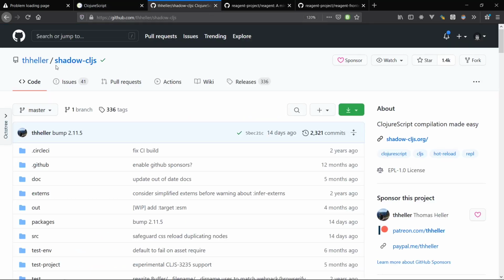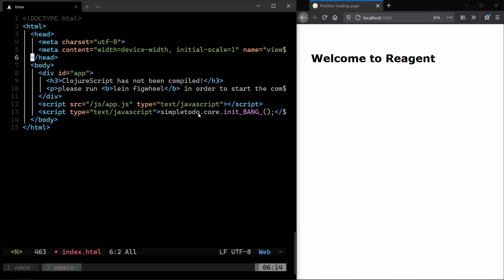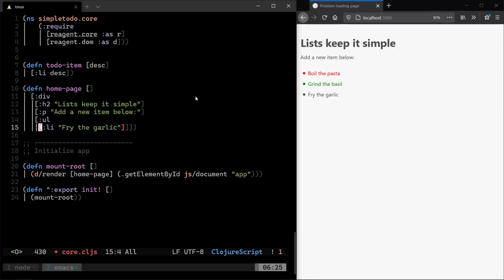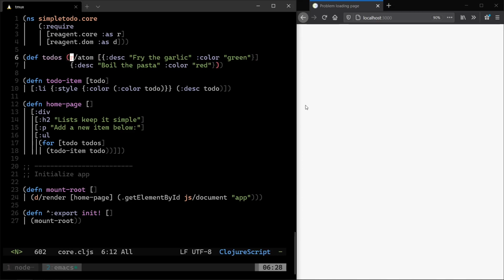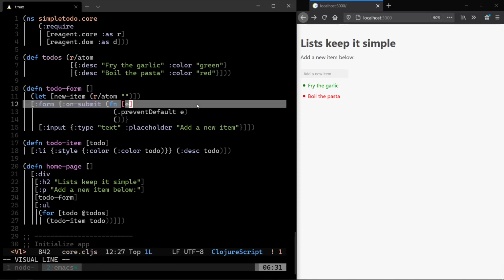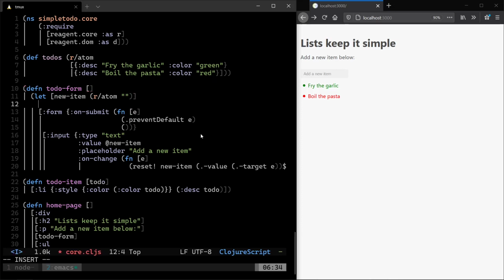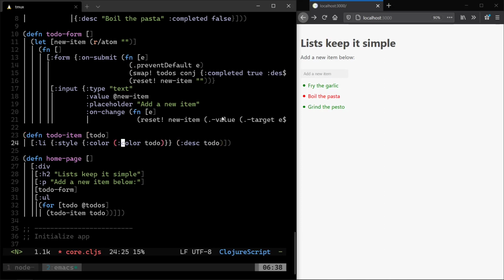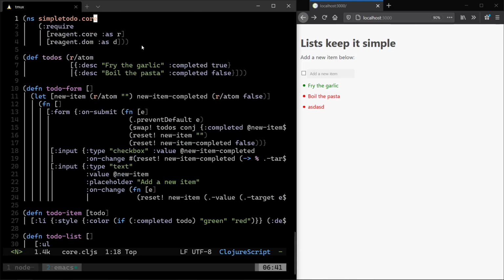ClojureScript with React (Reagent) - A simple todo app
In this video I build a very very simple todo app using Clojurescript and React, hoping to get more people excited about clojure[script].

It's not an alien absurd language, it's just different.

I'm not sure if this was an easy enough tutorial for those of you who haven't used the Clojure programming language but are interested in it, so please leave your feedback if you didn't understand stuff so I can improve for my future videos. ^_^

The source code for this is available under the `video-01` branch.

Timestamps:

00:00 Index
01:30 Creating project
03:10 Running shadow cljs app
04:27 Lists keep it simple with Cljs
23:00 You made it to the end!